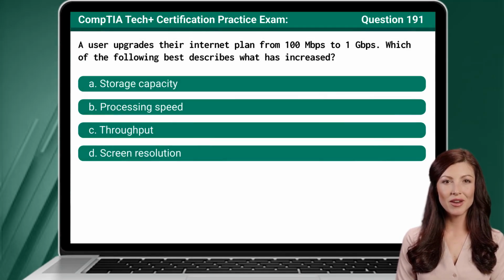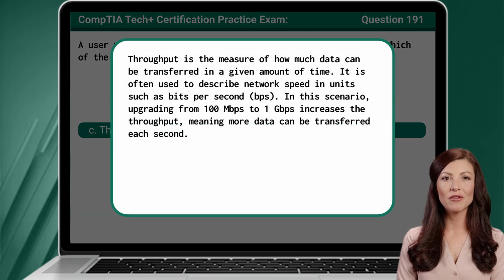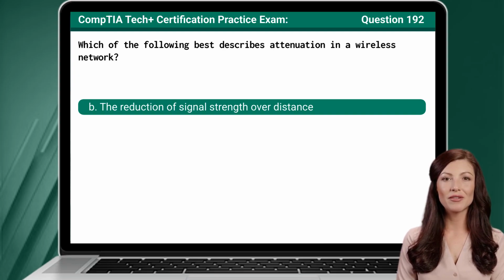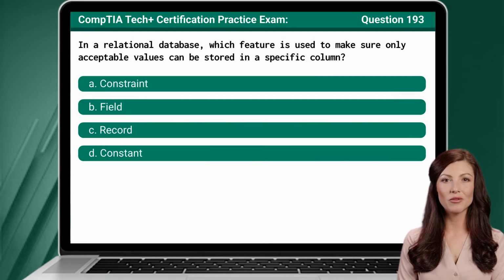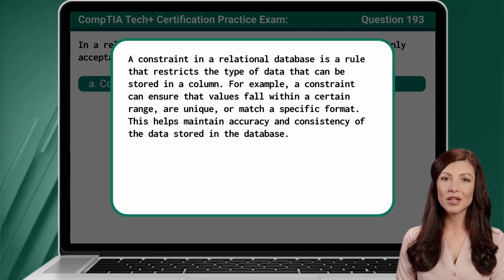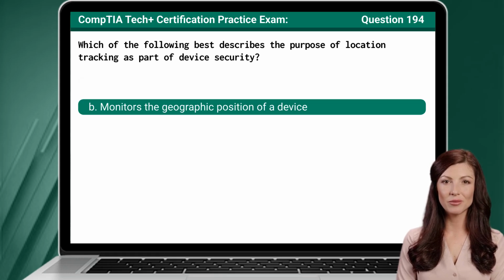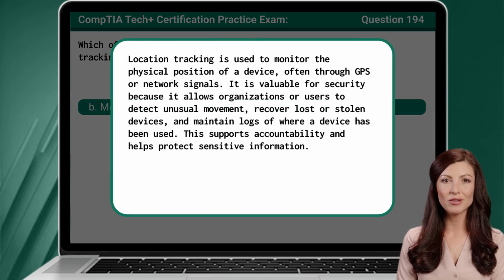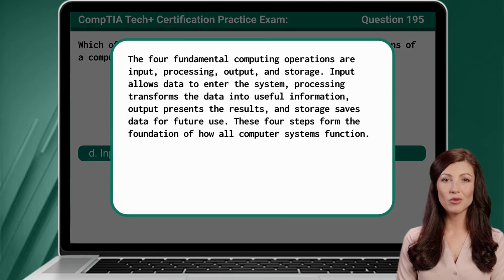CompTIA Tech+ (FC0-U71) | Practice Exam | Questions 191-195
CompTIA Tech+ Practice Exam Questions, Answers, and Explanations. Navigate our free selection of practice questions designed to help you apply what you’ve learned and track your progress as you prepare for the CompTIA Tech+ (FC0-U71) certification exam. Each question, answer, and explanation was carefully constructed to reinforce key concepts outlined in the official CompTIA Tech+ exam objectives. For the most complete preparation experience possible, view each video in the playlist as many times as desired.